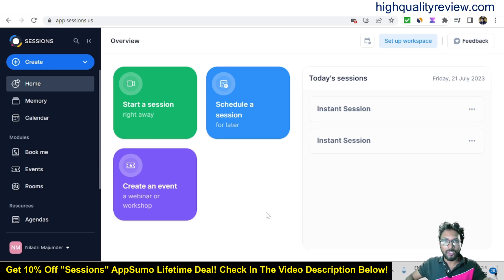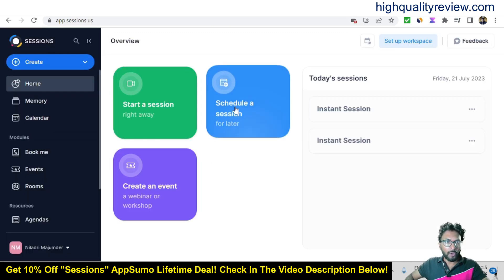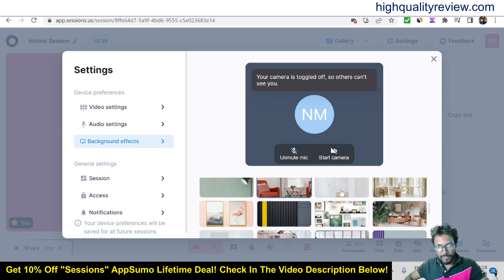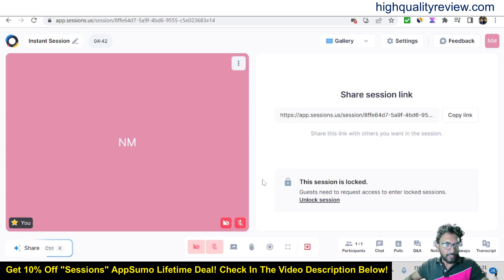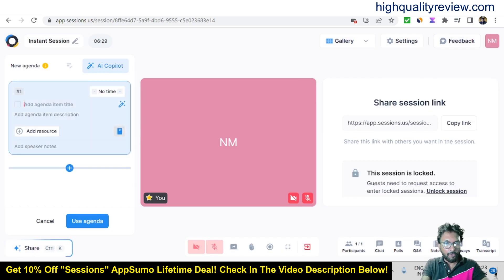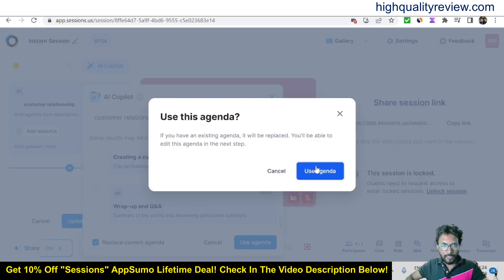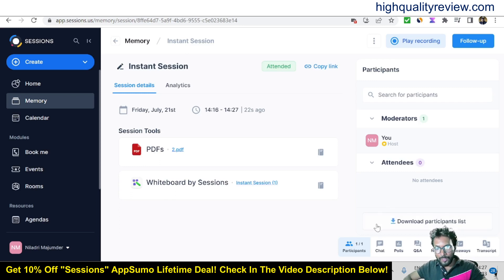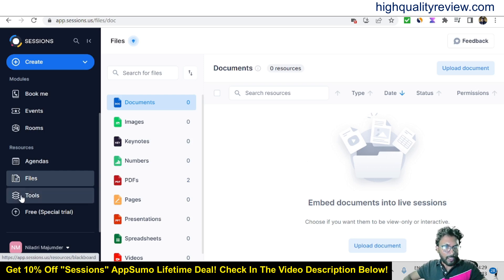Sessions Review + Demo – Design and Conduct Meetings With Engaging Customer Experiences!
👉Grab the “Sessions” AppSumo Lifetime Deal Here!
Only Two Simple steps to get my Bonuses:
1. Create a NEW AppSumo ACCOUNT by clicking on My above Link!

Sessions is a meeting platform that lets you create and host immersive customer experiences via webinars, workshops, and product demos.

Sessions,Sessions review,Sessions demo,Sessions appsumo,Sessions tutorial,Sessions lifetime deals,Sessions software deals,Sessions appsumo lifetime deal